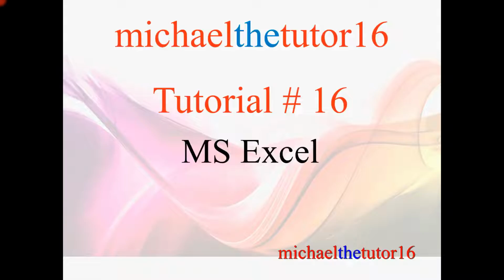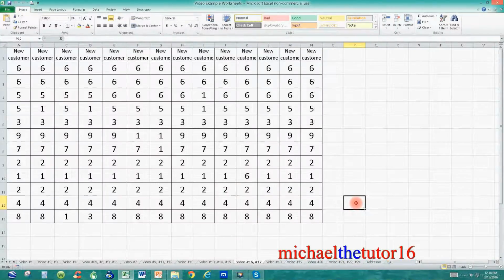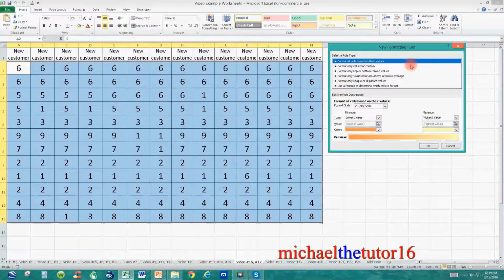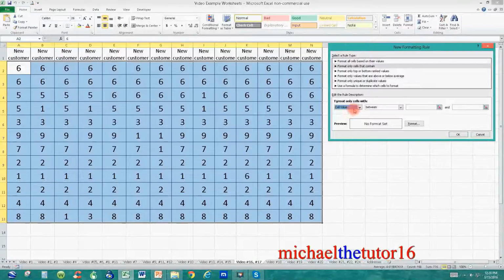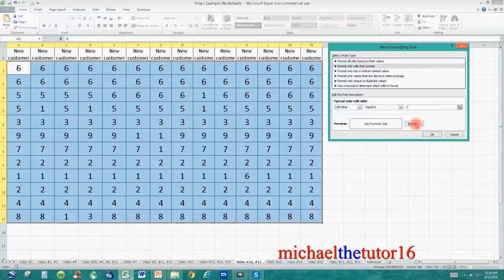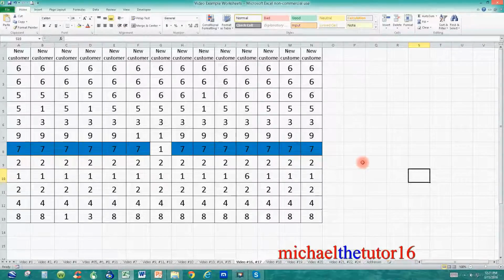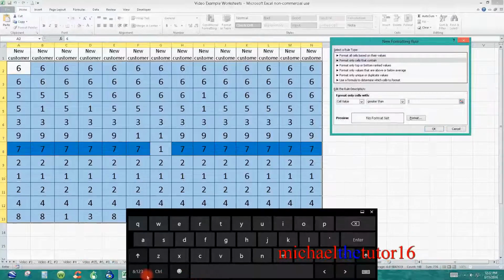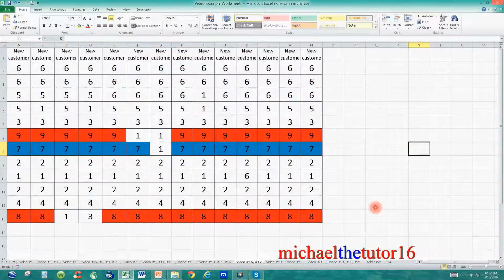VIDEO #16 (Excel 2010) - Tutorial on how to use conditional formatting in Excel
In this tutorial video, I will demonstrate how to use conditional formatting within Microsoft Excel.  Conditional formatting will help when searching for specific criteria within a given range of data.